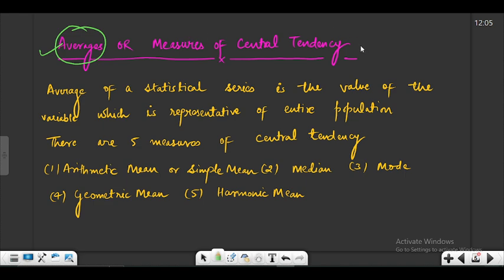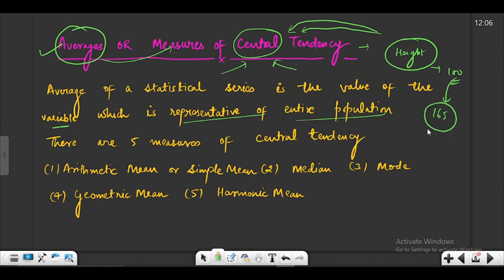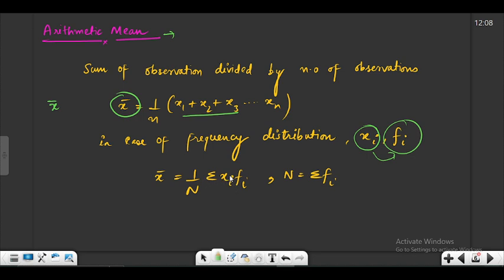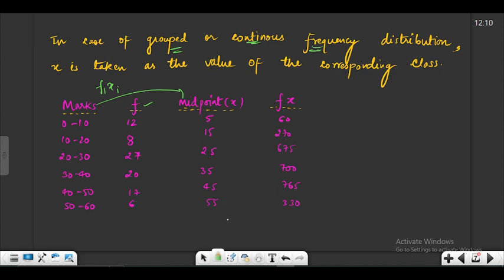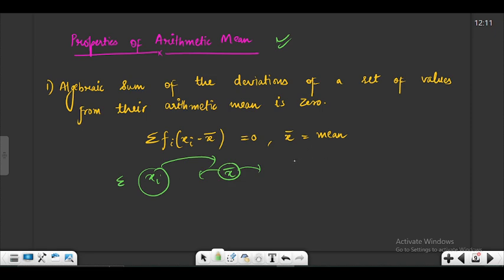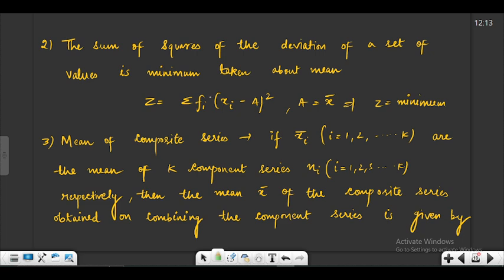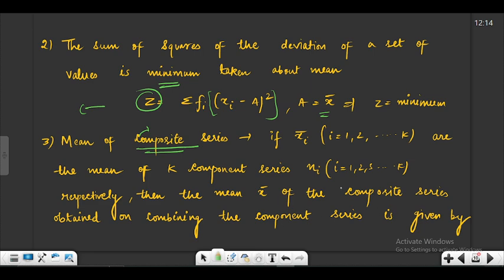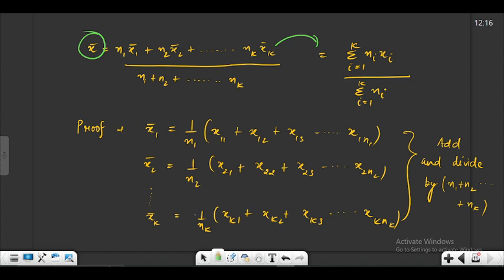Measures Of Central Tendency | Arithmetic Mean And Properties | UGC NET | Statistics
Welcome to Ecotune , the premier YouTube channel dedicated to helping you conquer CUET and UGC NET Economics exams! Our mission is to provide high-quality, accessible, and engaging educational content to students and aspiring educators. Our channel features a wide range of resources tailored to meet your learning needs, including:

In-depth Lectures: Comprehensive video lectures covering all important topics in Economics, from microeconomics and macroeconomics to international trade and public finance.
Exam Strategies: Proven techniques and strategies to tackle multiple-choice questions (MCQs), essay-type questions, and other exam formats effectively.
Solved Past Papers: Step-by-step solutions to previous years' question papers, helping you understand the exam pattern and the types of questions asked.
Live Q&A Sessions: Interactive sessions where you can get your doubts clarified in real-time by our expert educators.
Study Guides and Notes: Well-structured study materials and notes that summarize key concepts, making revision easier and more efficient.
Mock Tests and Quizzes: Practice tests and quizzes to assess your understanding and track your progress, with instant feedback to help you improve.
Current Affairs and Updates: Stay informed with the latest news and updates relevant to the field of Economics and competitive exams.
Our content is meticulously curated by experienced educators and subject matter experts who are passionate about teaching and committed to your success. Whether you are just starting your preparation or looking to fine-tune your knowledge, Economics Mastery is here to guide you every step of the way.